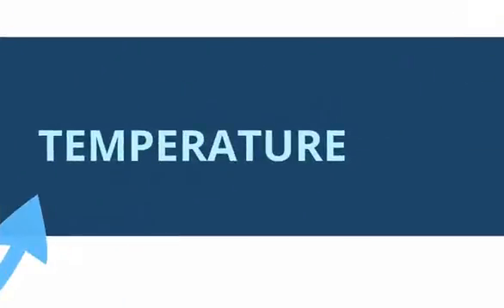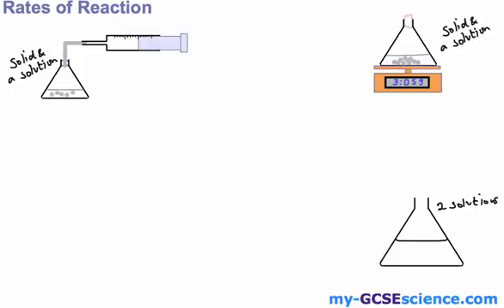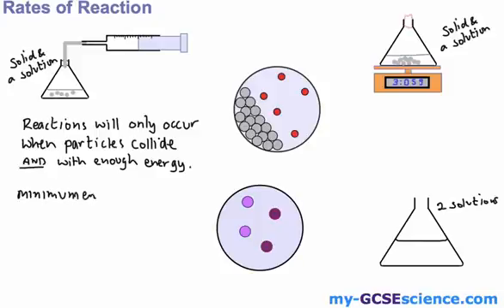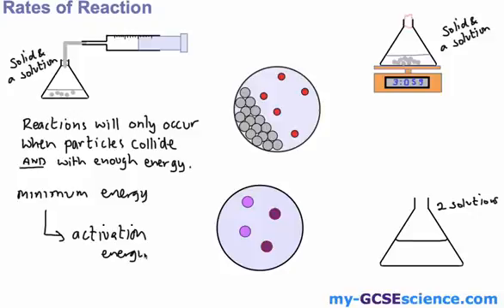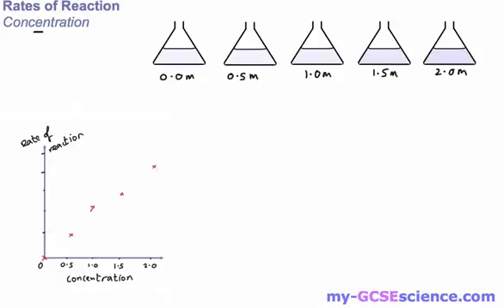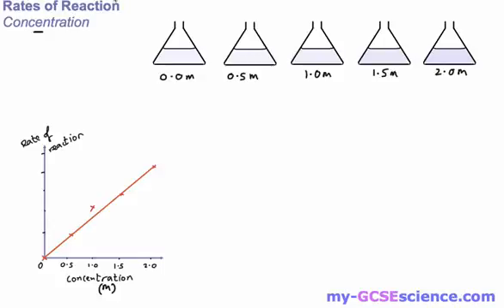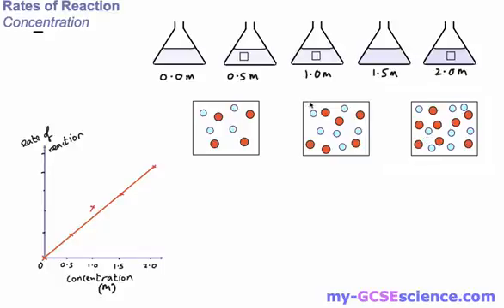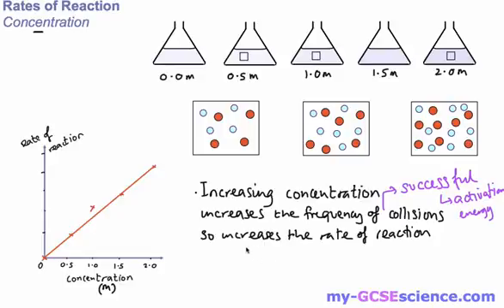C2 Changing Rates Of Reaction